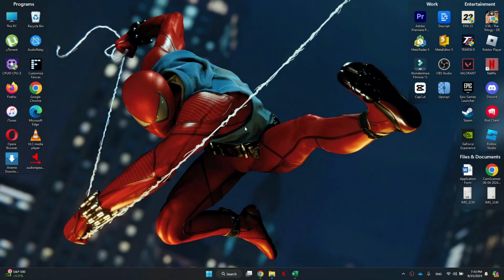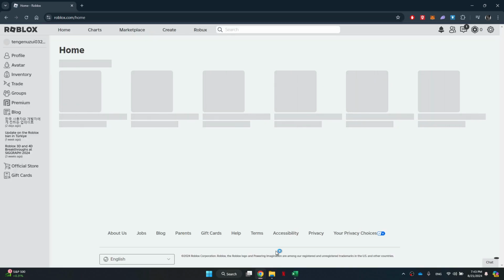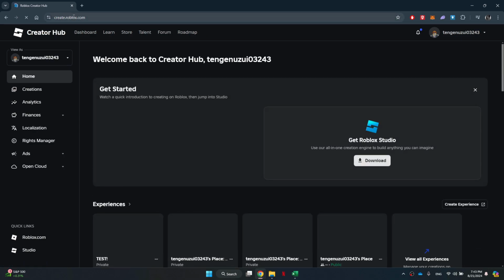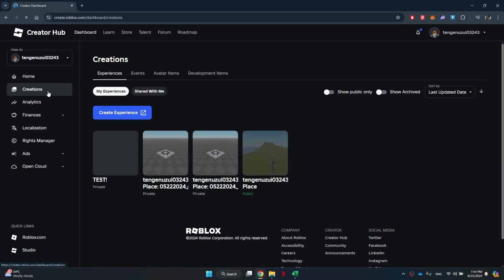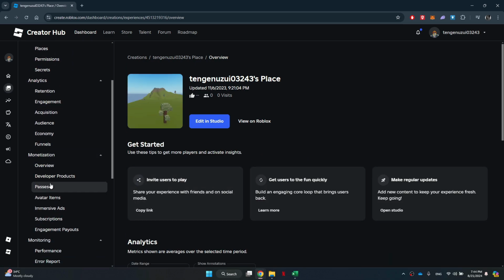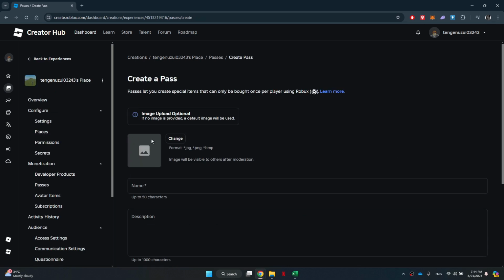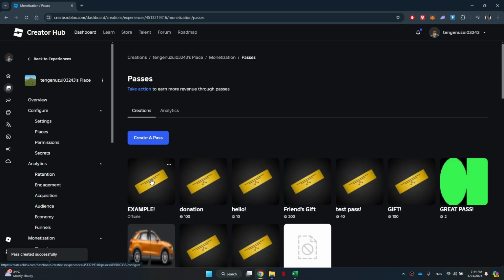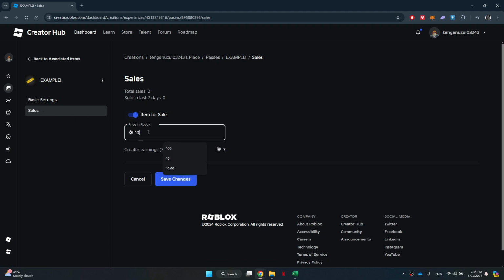How to Use Roblox Gamepasses | Make Gamepass in Roblox (Full Guide)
Discover how to create and use Gamepasses in Roblox with this full guide. Learn the step-by-step process to enhance your game with custom Gamepasses, allowing players to purchase special abilities or items. Perfect for both beginners and experienced creators!